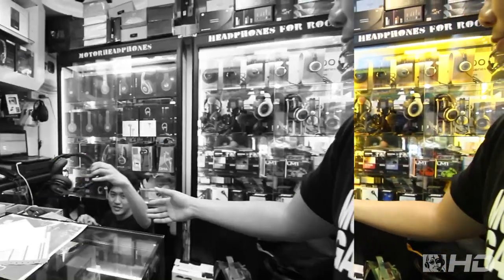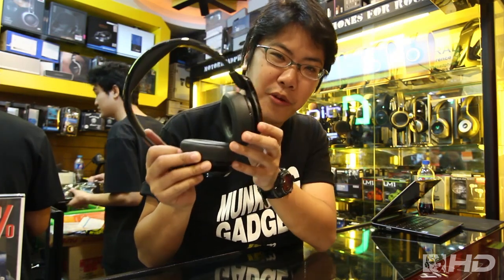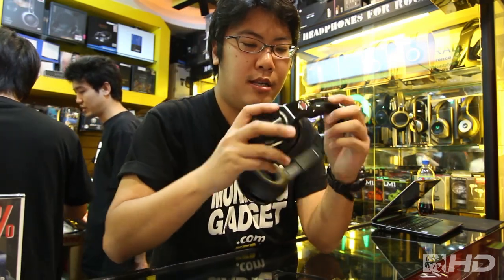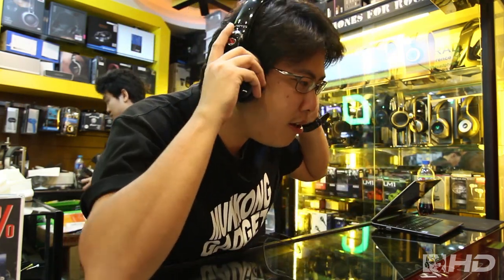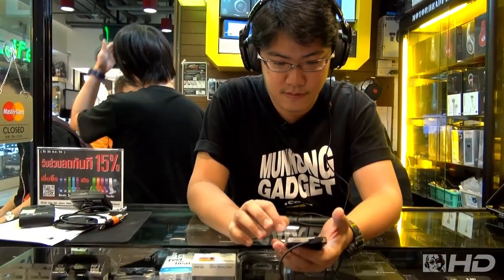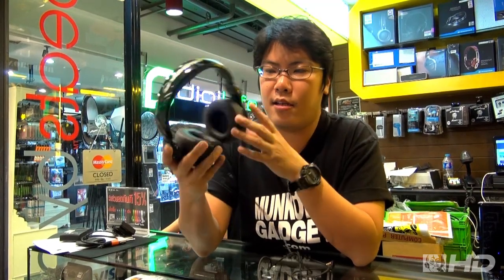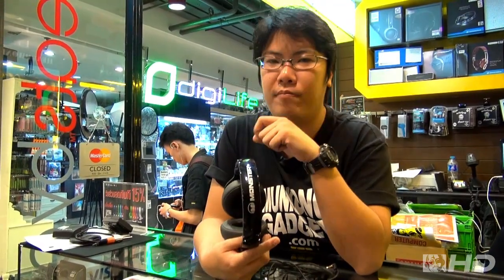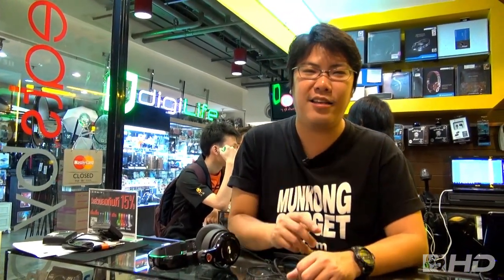รีวิว : หูฟัง Monster NPulse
วันนี้เดอะแพะจับหูฟังตัวใหม่จากค่าย monster ในรุ่นว่า NPulse รีวิวกันสดๆกลางร้านที่สาขาสยาม หรือรู้จักกันดีว่า DGW SIAM นะครับ บรรยากาศแปลกตาไปบ้าง แต่อย่างไรก็เป็นหน้าเก่าเจ้าเก่าที่ขยันเล่าขยันซอยให้เราได้ชมกัน วันนี้หูฟังแฟชั่นเท่ๆอย่าง NPulse มีอะไรจะแผลงฤทธิ์บ้าง ติดตามในคลิปได้เลยจ้าๆๆ